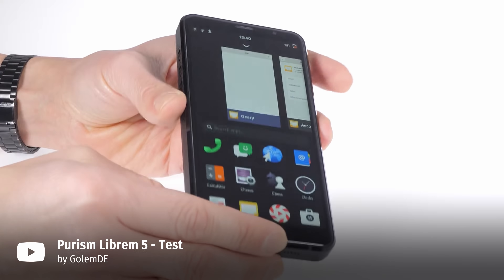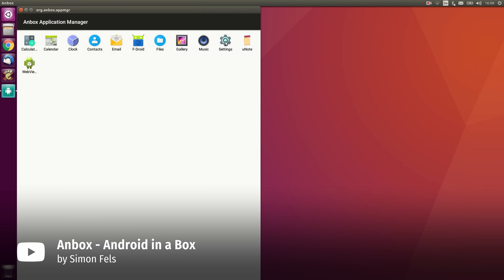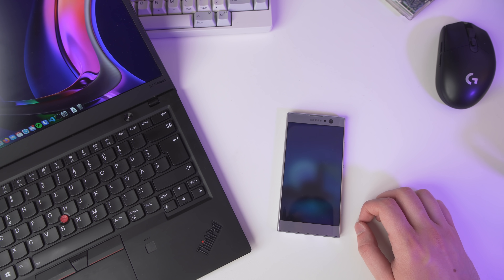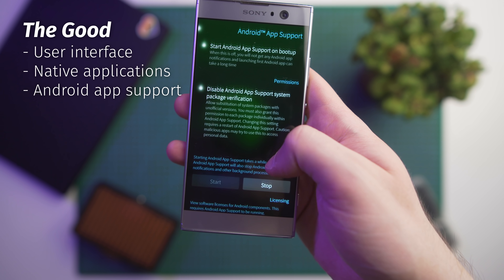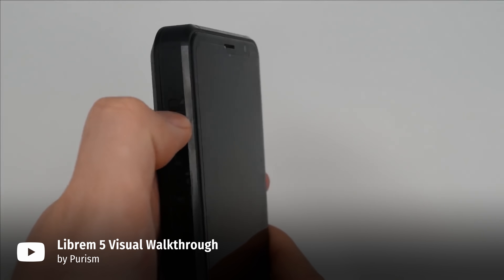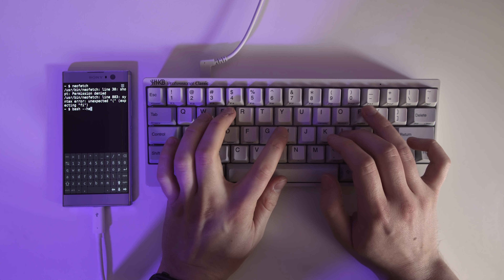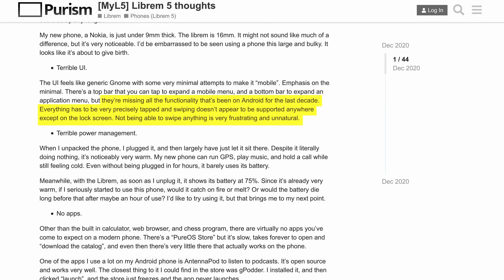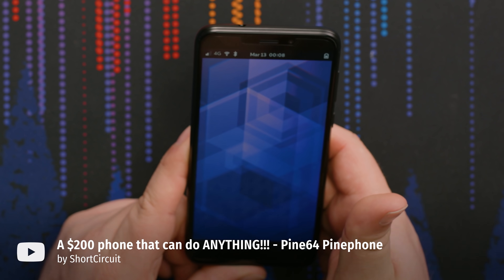A $150 Linux Phone with Android App Support? Sony XA2 & Sailfish OS X